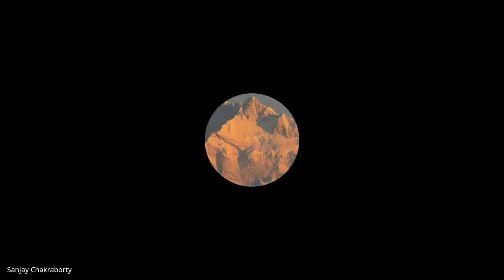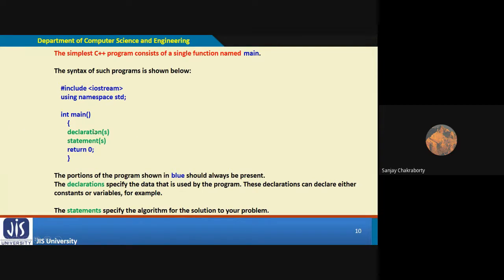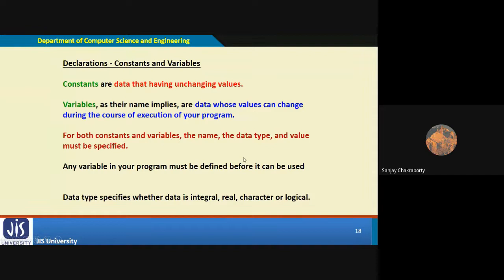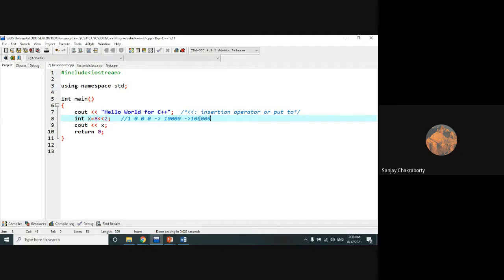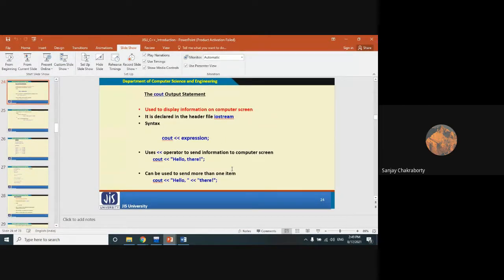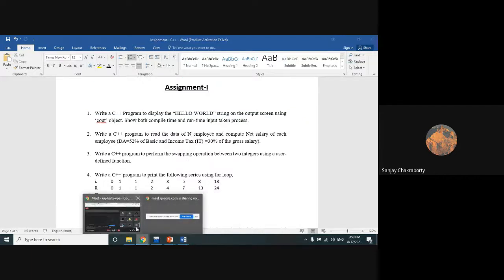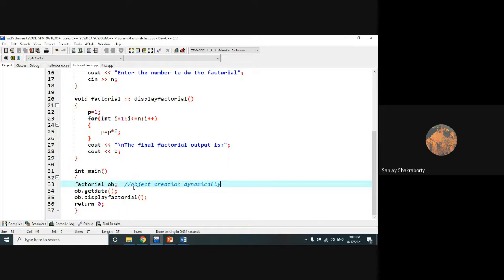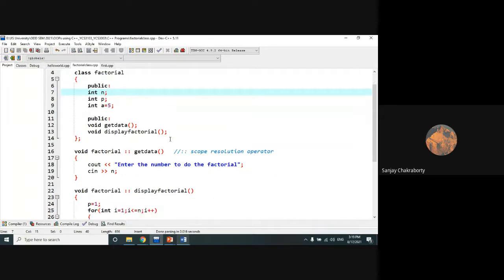OOPs with C++ lecture Basic Programming and Class & objects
lecture tutorial